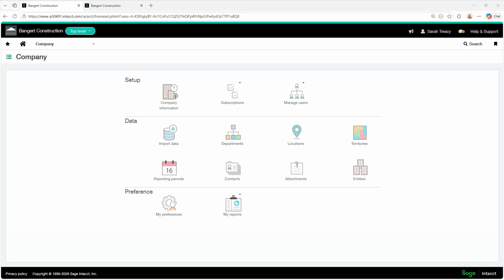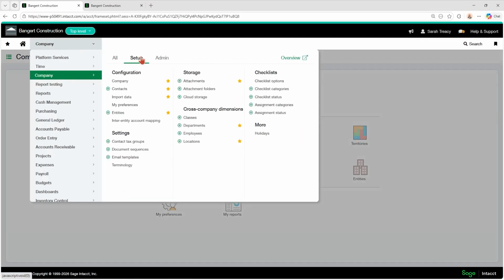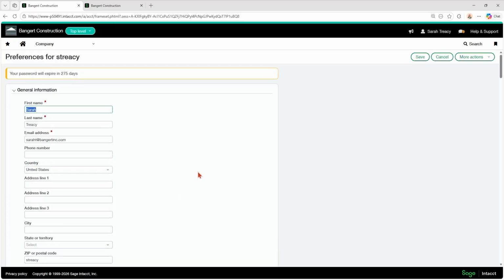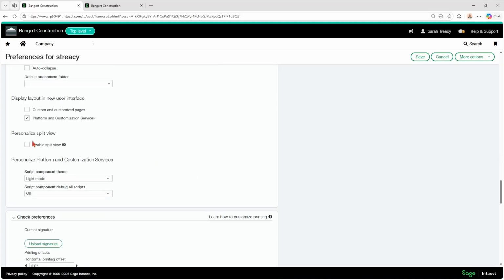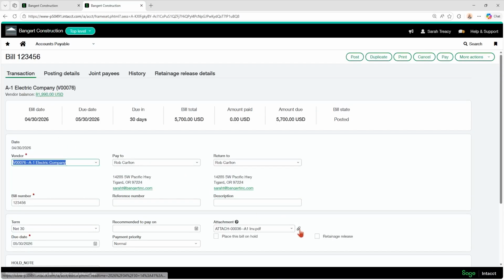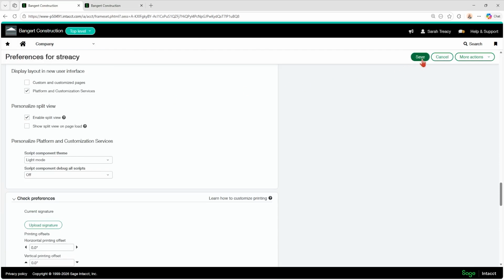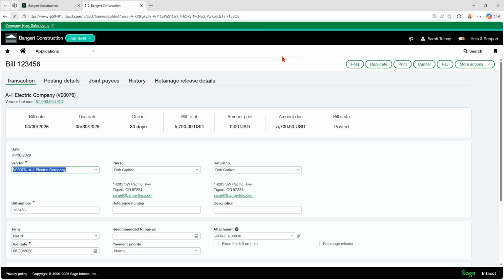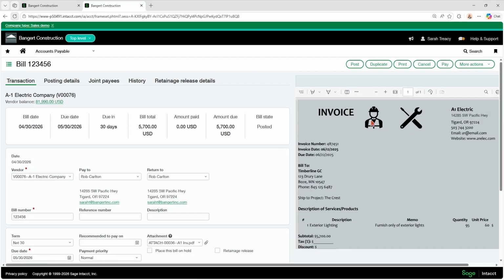How to Use Split View on Attachments in Sage Intacct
Did you know Sage Intacct has a split view feature for attachments? This quick tip covers how to use split view on attachments in Sage Intacct Construction so you can view your documents alongside your transactions without switching back and forth, saving time and reducing errors.